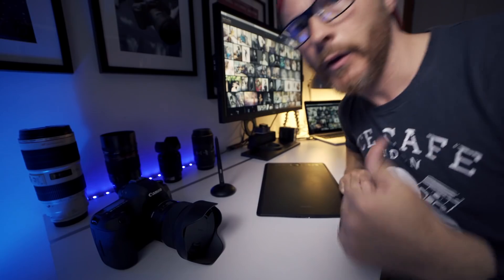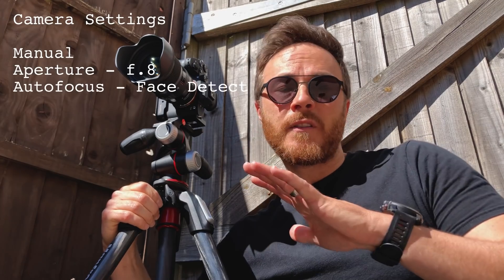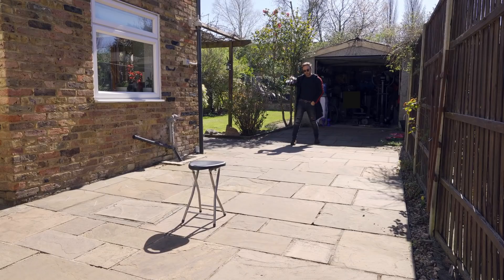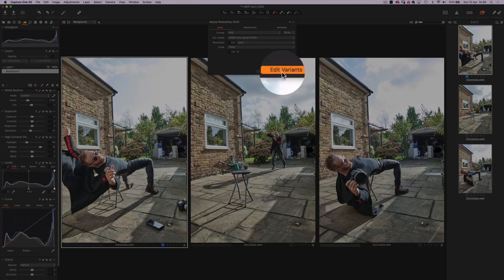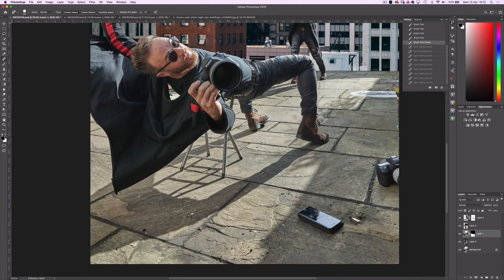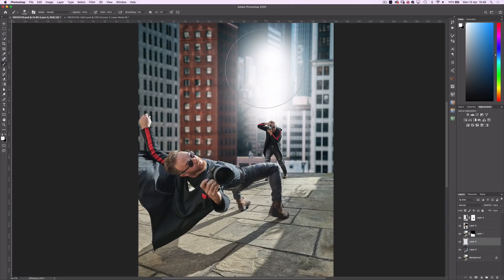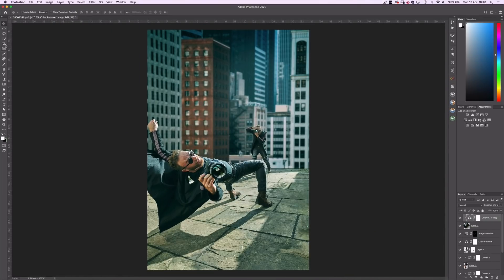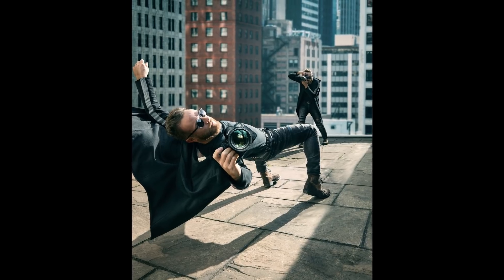AMAZING COMPOSITE PHOTOGRAPHY IDEAS at home!! Complete SHOOT & EDIT with Photoshop tutorial (2020)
This Photography Tutorial shows how I create images for Instagram with Photography Ideas at Home. My workflow from start to finish. What camera settings I use, how I capture multiple images with my Sony A73 and Composite Photography together using Photoshop techniques, Capture One and Photo Editing top tips!

Start crushing your INSTAGRAM EDITS

Gear
Sony A7iii with Sigma 24mm Art lens
Tripod - Manfrotto 055 - Ballhead - MHXPRO-3W
JJC Wireless Infrared IR Remote Control
Wacom Intuos Pro Graphics tablet